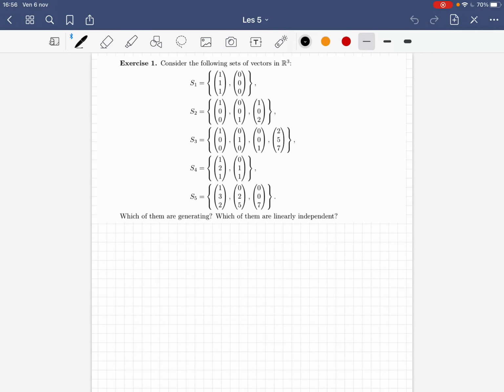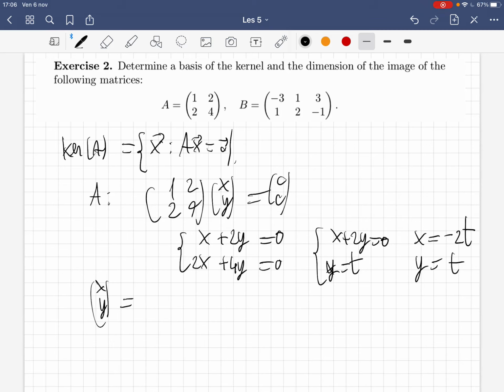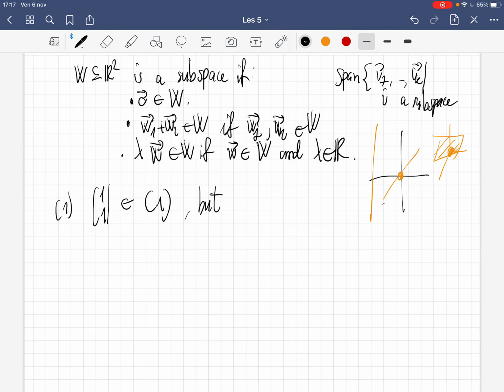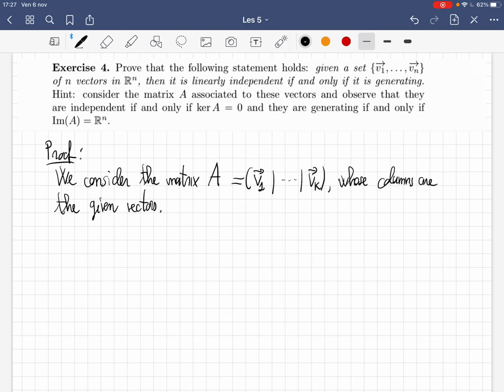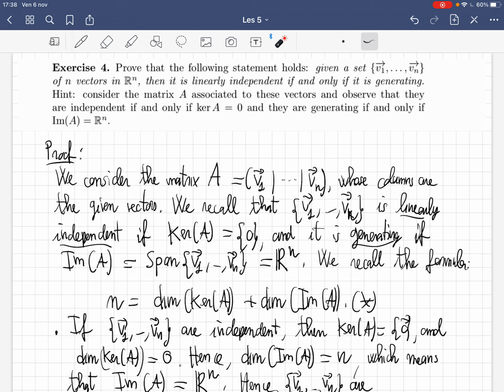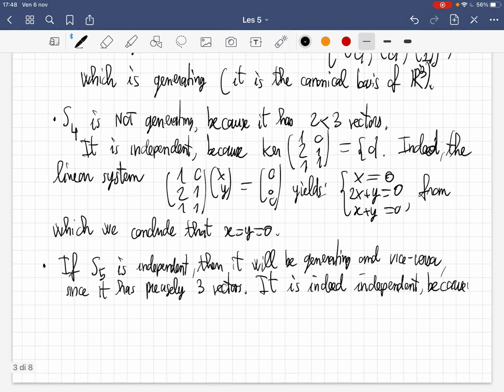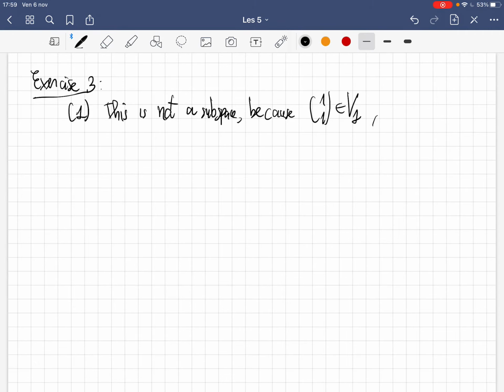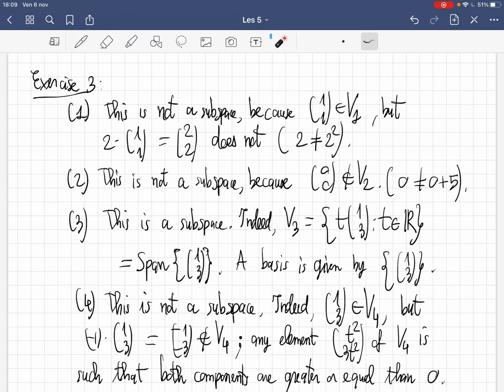Linear Algebra Exercises 5 - Subspaces, linear independence, generators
Three exercises on subspaces, linearly independent vectors and set of generators. There is a fourth "bonus" theoretical exercise. As usual, the second half of the video shows how to write proper and detailed solutions to the given exercises.

00:00 - Solving the exercises
43:41 - Writing a detailed solution